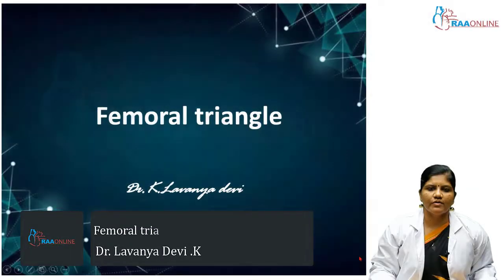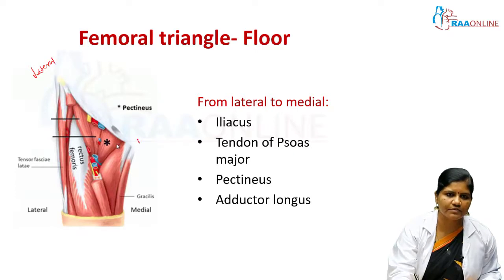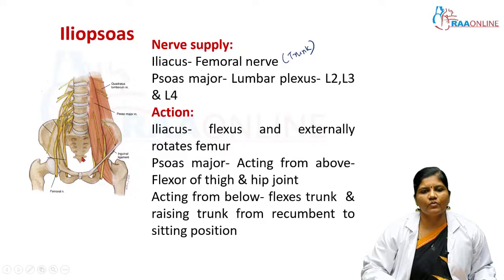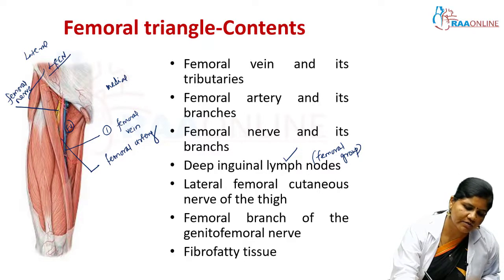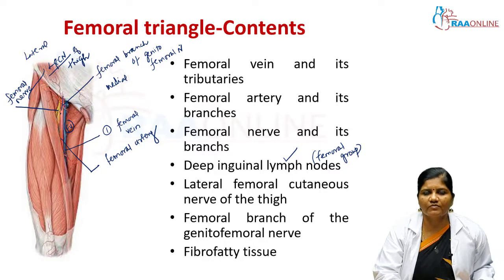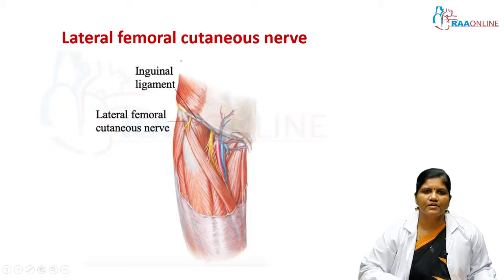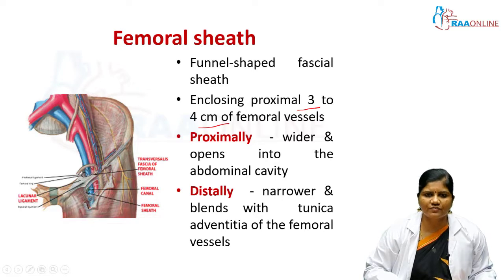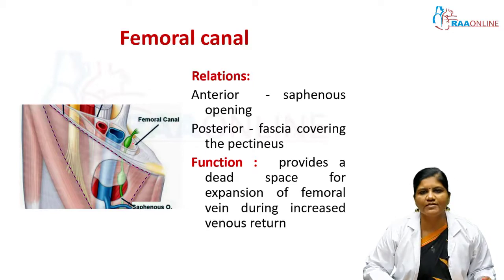Femoral triangle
RAAONLINE App

RAAMED App

ABOUT RAAONLINE